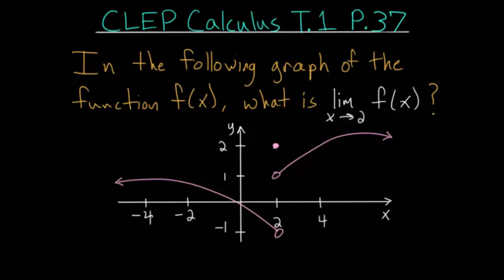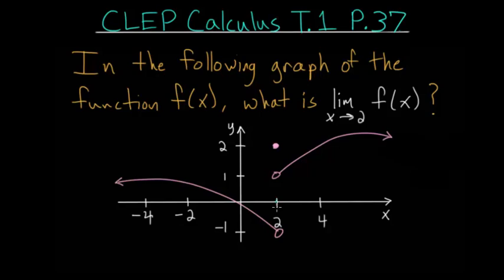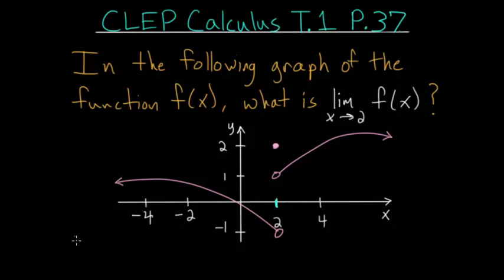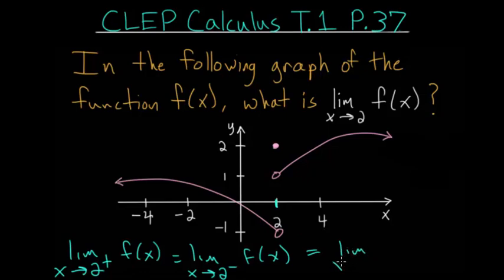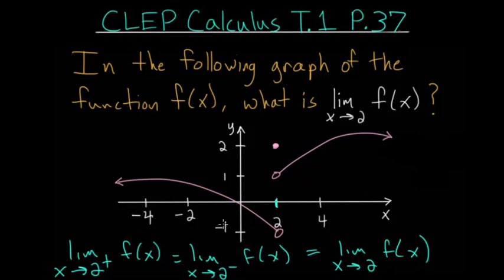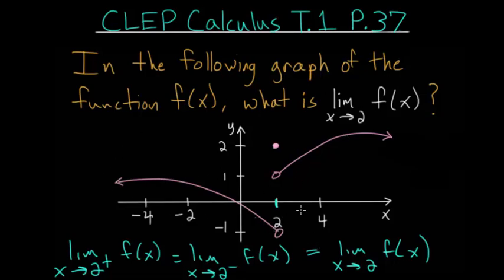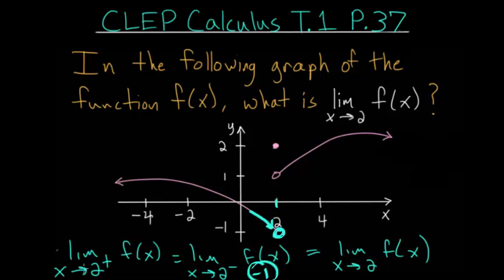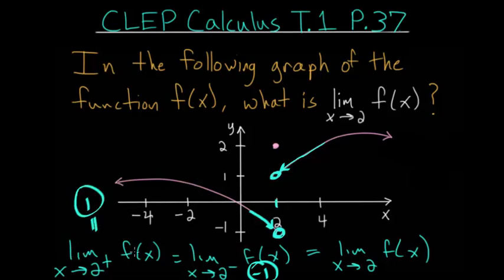CLEP Calculus: Limits and Continuity 2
This problem gives us the graph of a function f(x) and asks us to determine the limit as x approaches 2 of the function f(x). For a limit to exists, the limit as x approaches 2 from both the right and left side must equal the same value.

EulersAcademy.org